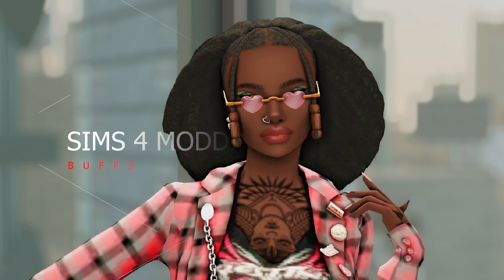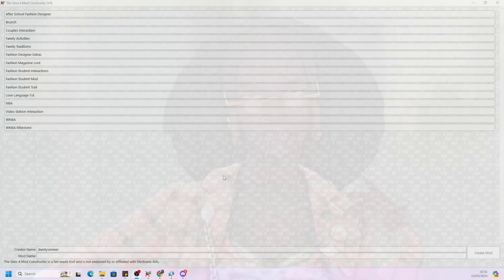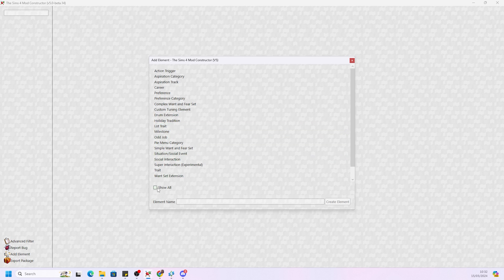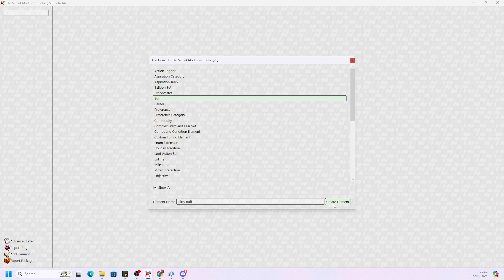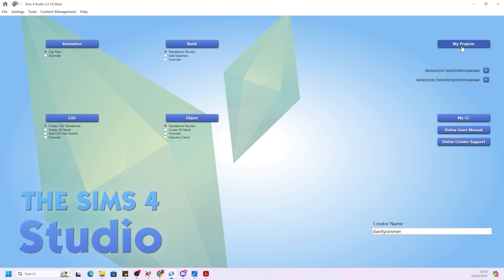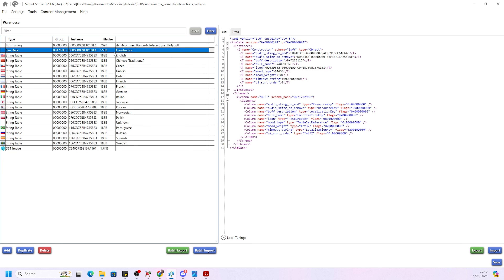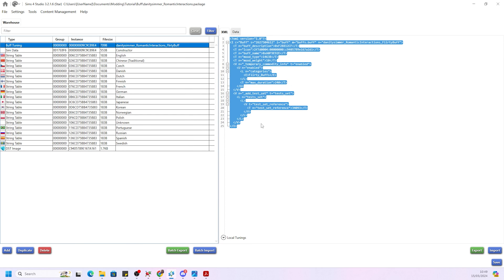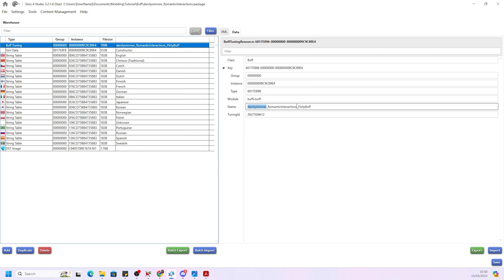Sims 4 Modding Tutorial - Creating Buffs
Hi Guys! In this video program, we will go through Modding in Sims 4 by creating our own Mods.

In this video, we will be creating Buffs in Mod Constructor and Lot51 TDESC builder!

Timestamp
Intro - 0:00
Buffs Intro - 0:57
Mod Constructor - 2:30
Lot51 TDESC - 19:00
In-game Preview - 28:00
Next Video - 30:45